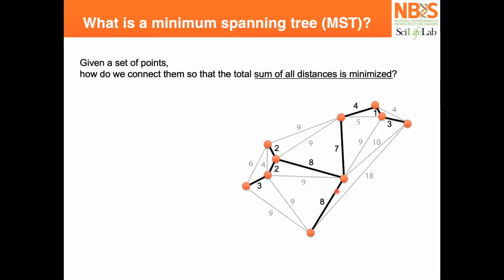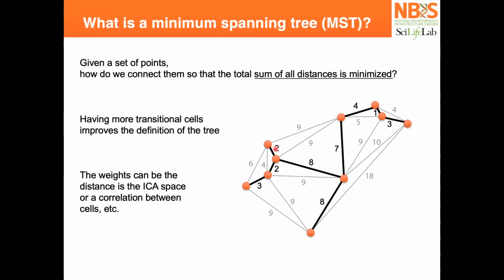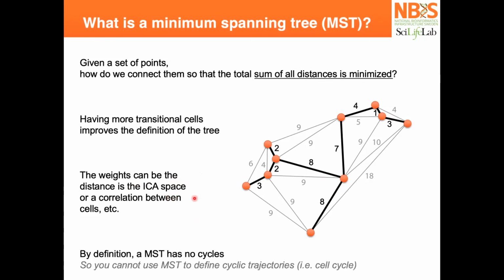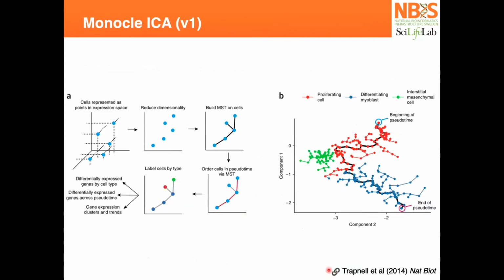10 Trajectory Inference — 04 Minimun Spanning Tree